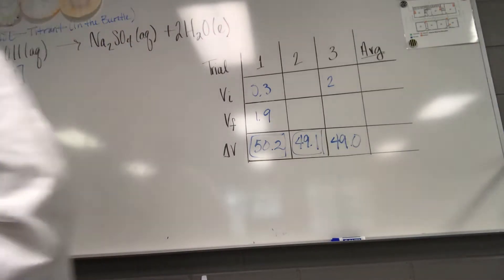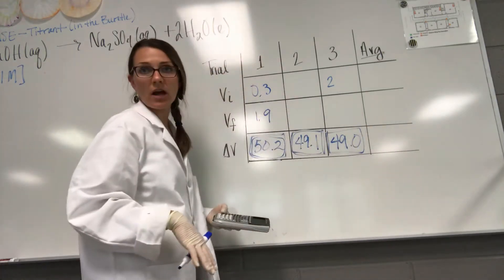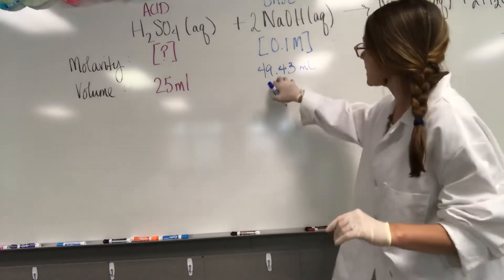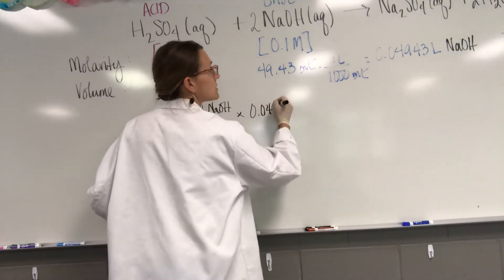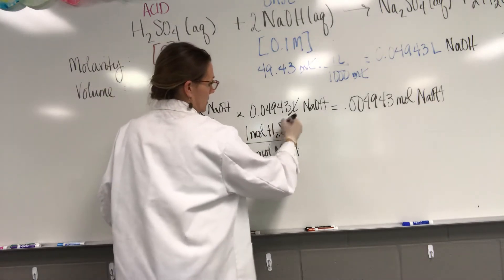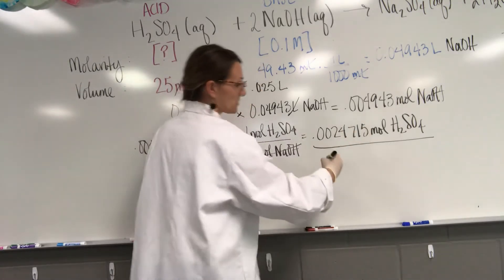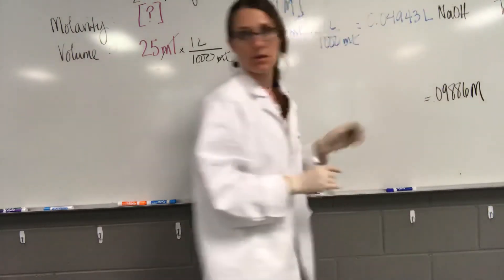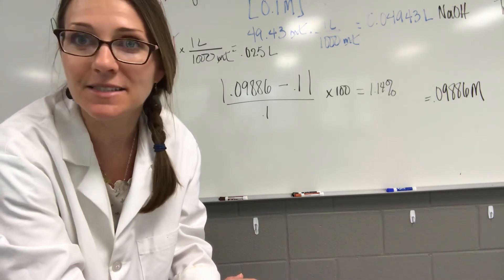Titration calculation for sodium hydroxide and sulfuric acid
Mrs. Wermel shows how you determine the unknown concentration based on the titration measurements